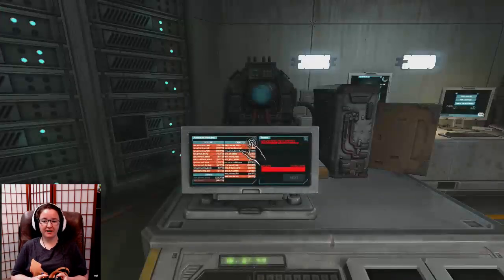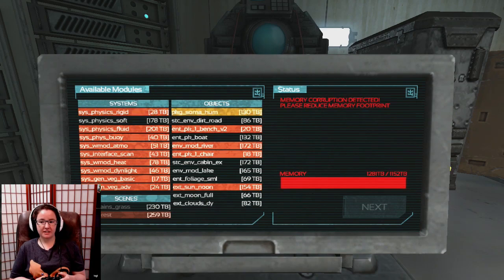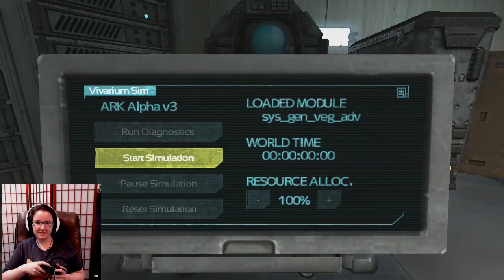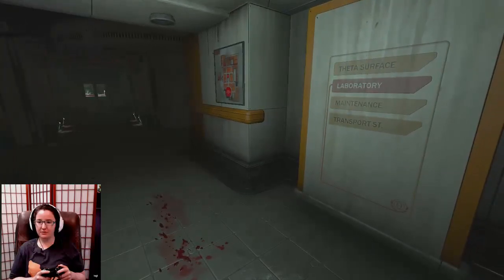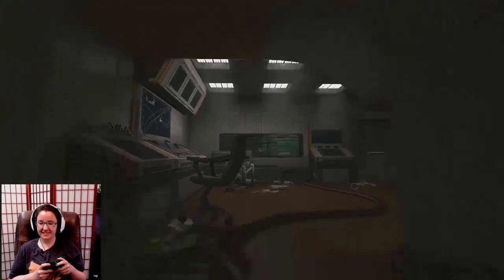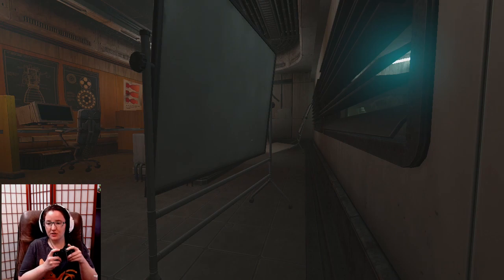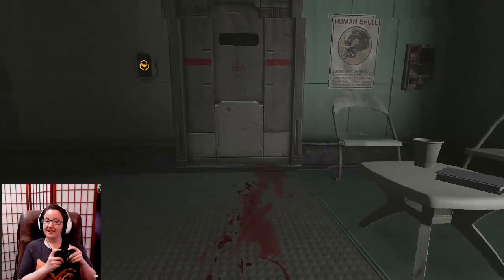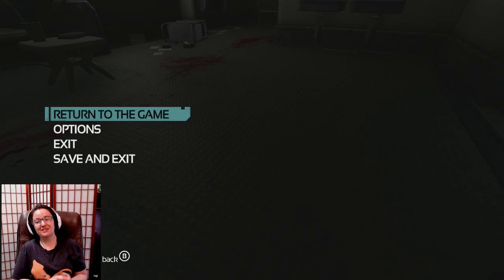SOMA [Part 15]: Stay in the Vent Plz :)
More hide and seek while we try to escape R&D ;-;